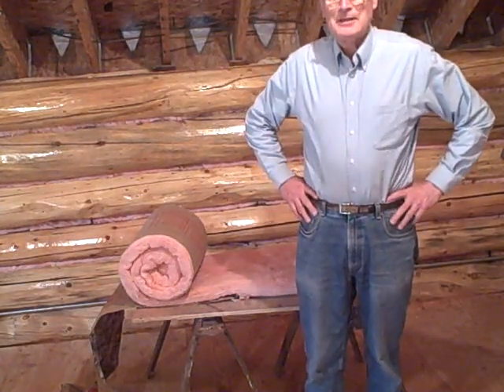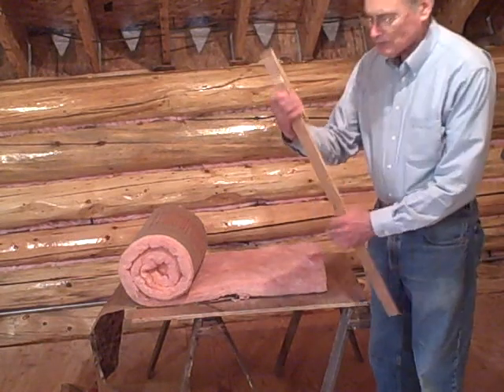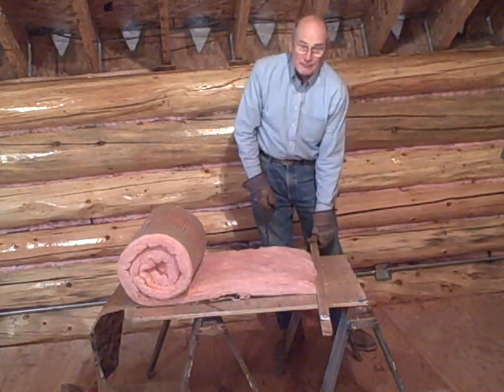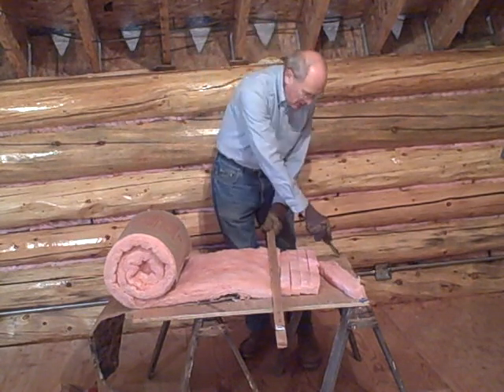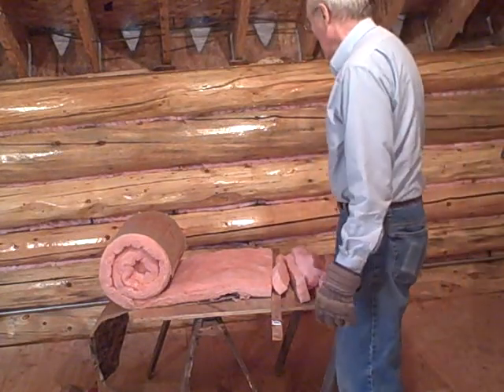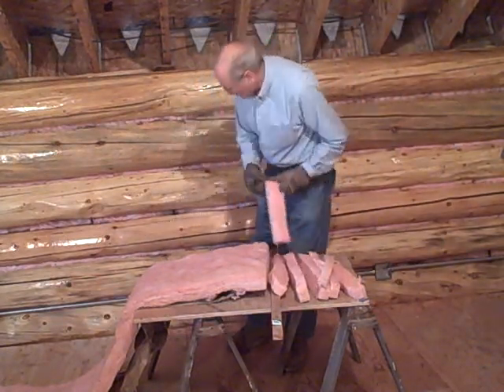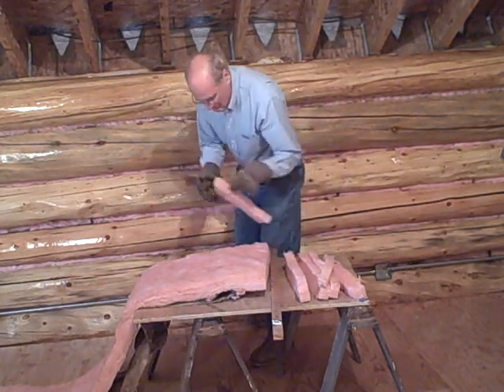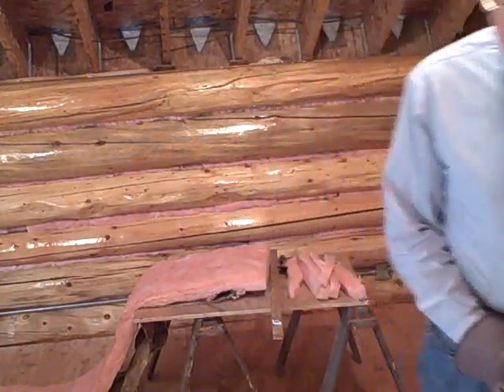Martin Cabin 04 28 09 Insulating Log Walls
This video shows how I insulate the seams in the log walls prior to nailing and chinking.